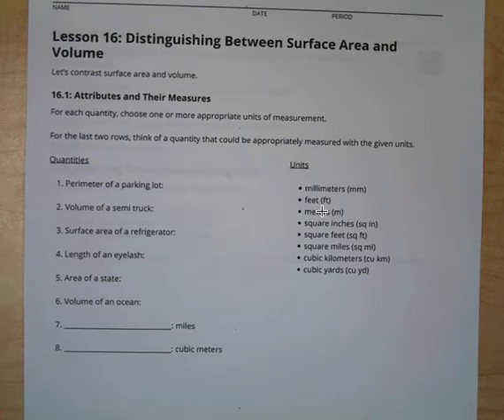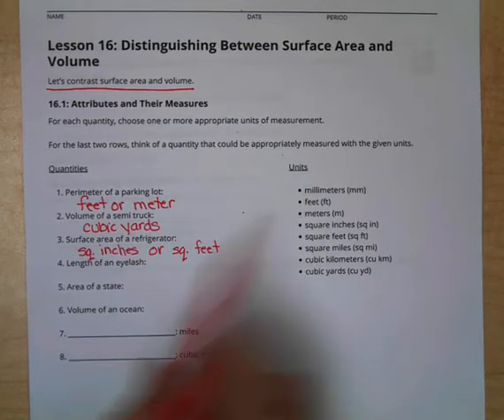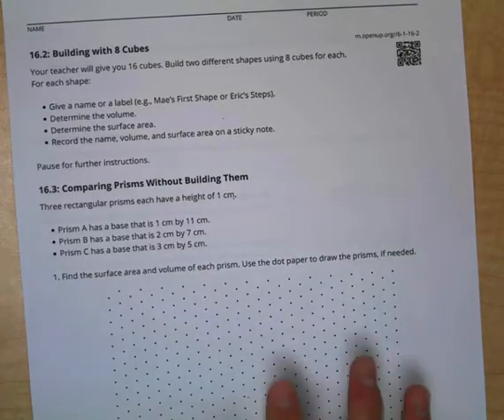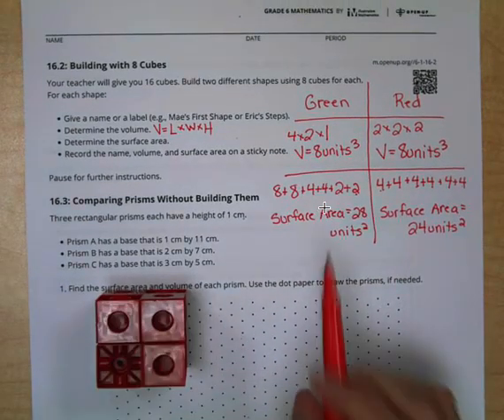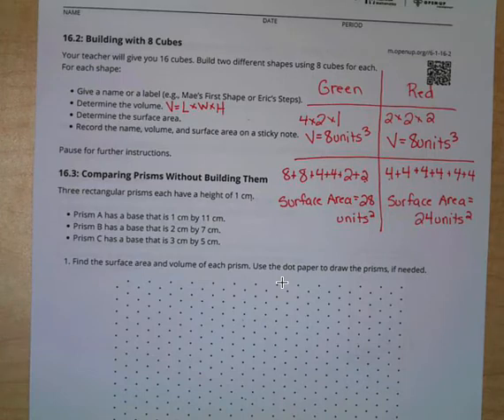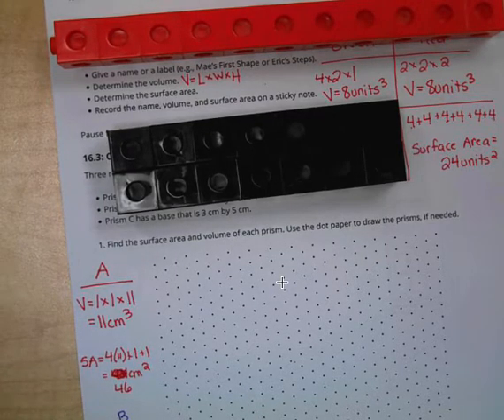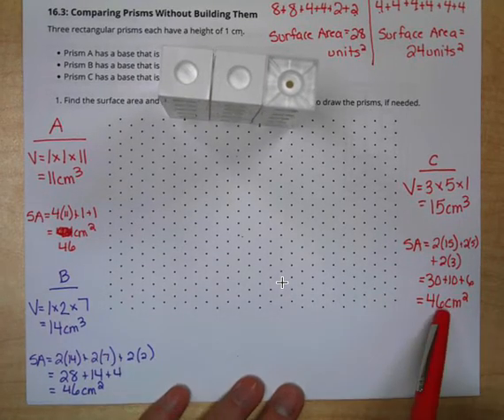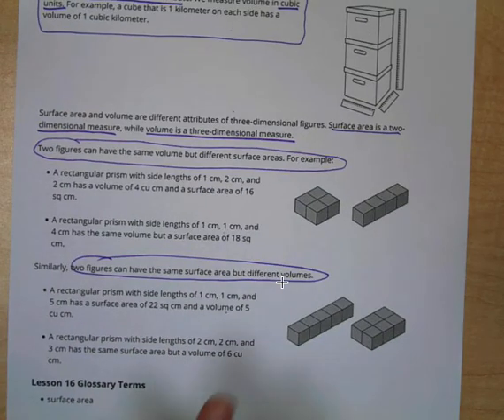6th - Surface Area vs. Volume